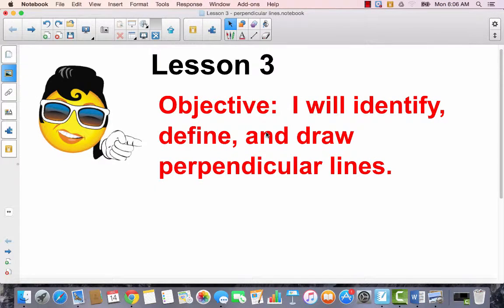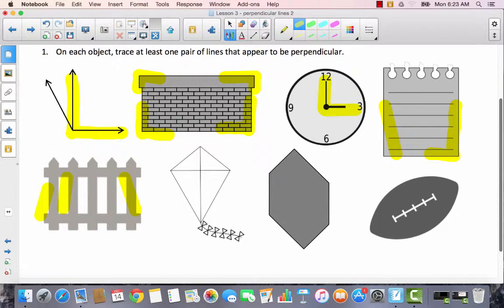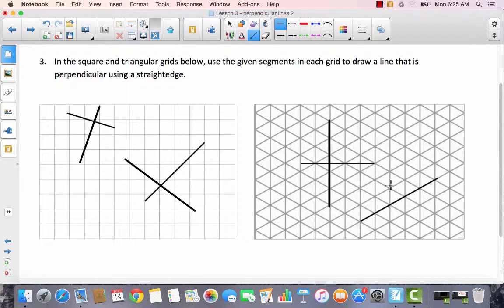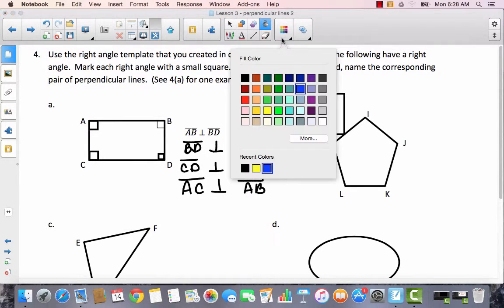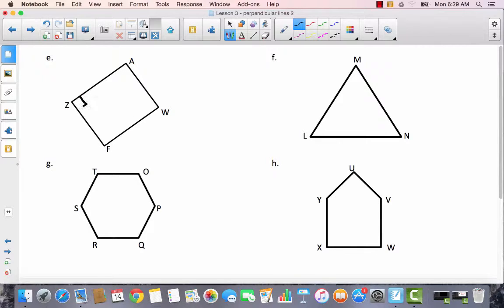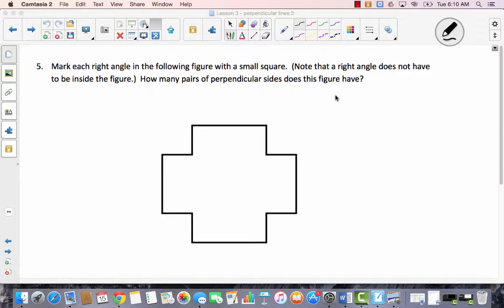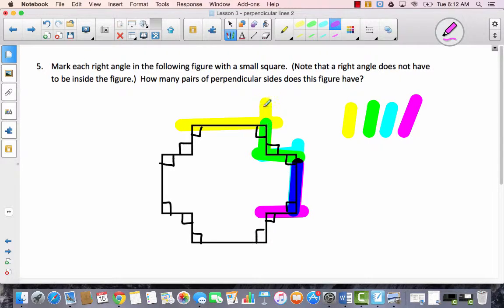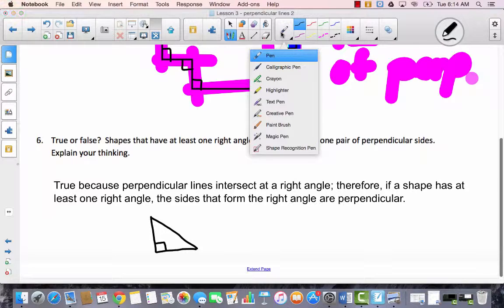lesson 3 perpendicular lines revised